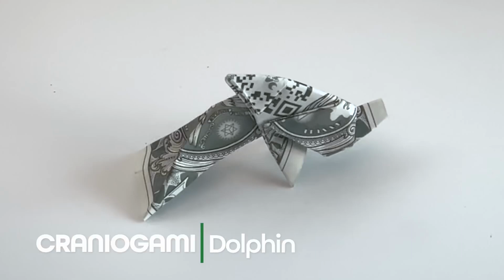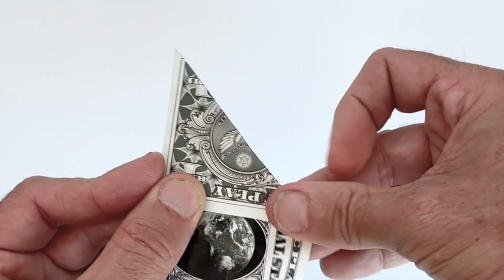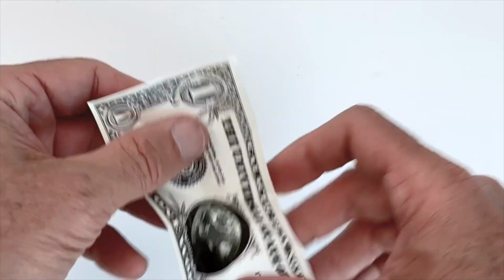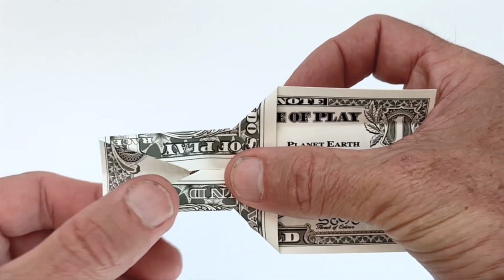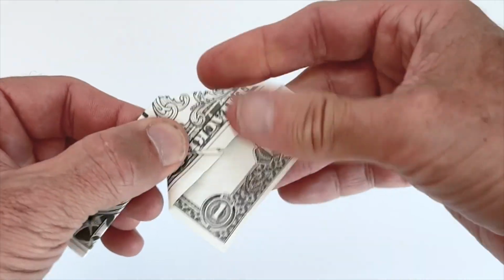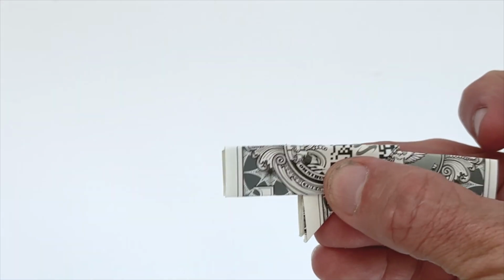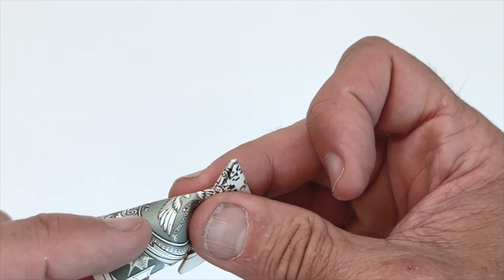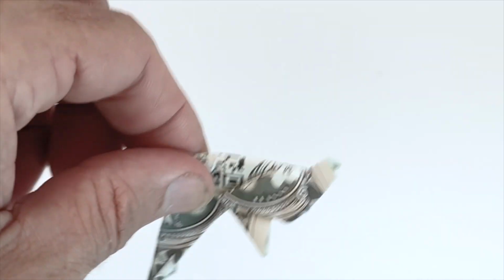Origami Dolphin Tutorial: Fold a Dollar Bill into a Dolphin | Craniogami Series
Welcome to another fun Craniogami creation! 🐬

In this tutorial, you’ll learn how to fold a dolphin using just a single dollar bill. Step-by-step, easy to follow, and perfect for anyone who loves origami, playful crafts, or impressing friends with creative skills!

Craniogami is all about bringing a little more play and creativity into your life — and what better way than transforming money into wonderful animals?
Whether you're new to origami or a paper-folding pro, this dolphin will add some serious splash to your collection!

👉 Grab a dollar and fold along!

Craniogami Frog 🐸

Craniogami Turtle 🐢

Craniogami Butterfly 🦋